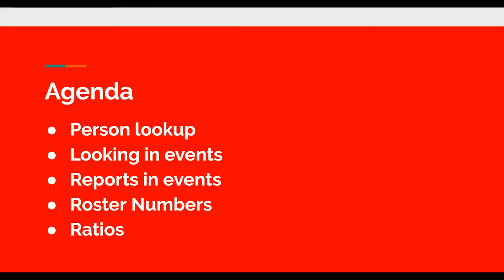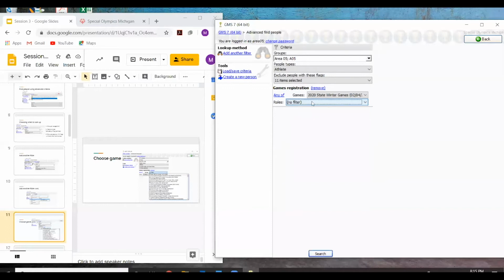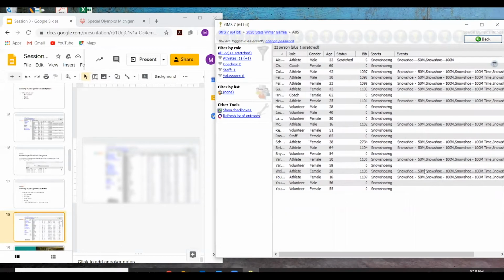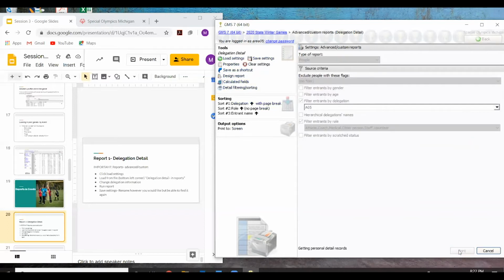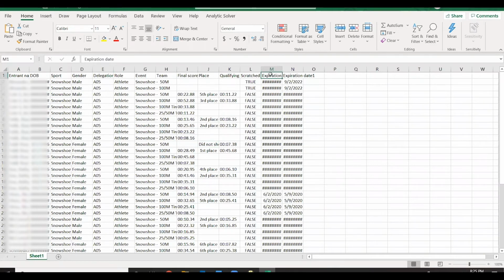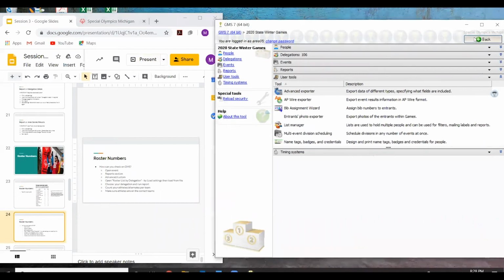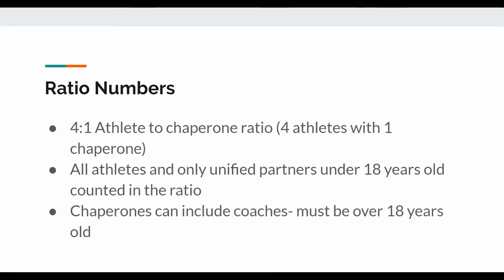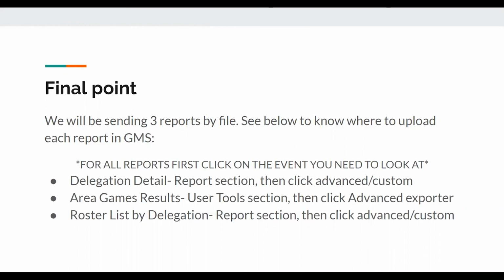SOMI Area Management Training - Session 3: GMS Past Game Info, Rosters & Ratios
Special Olympics Michigan Area Management Training - Session 3:
- Past game information
- Roster numbers
- Ratios